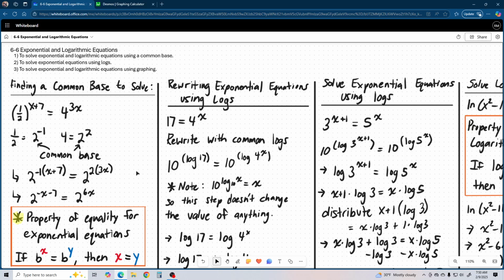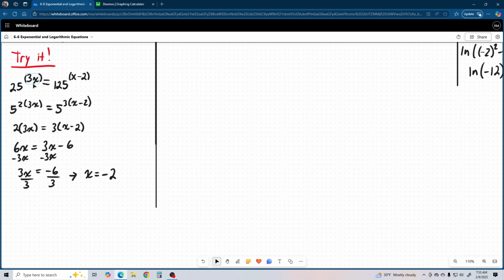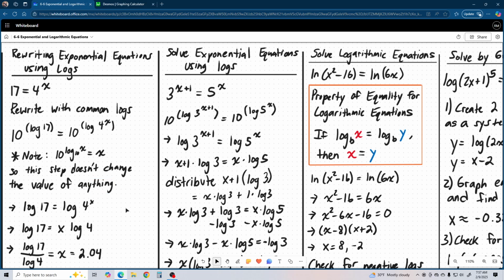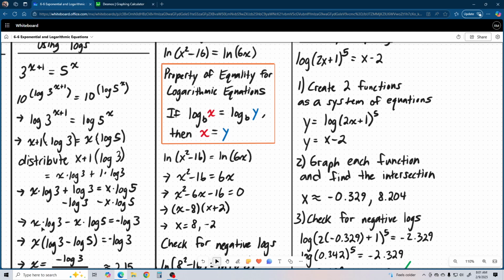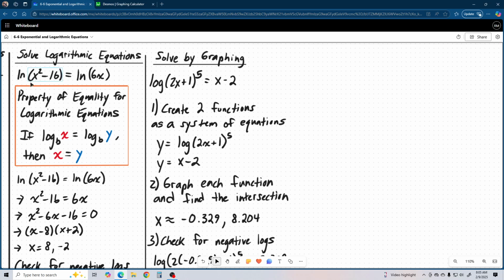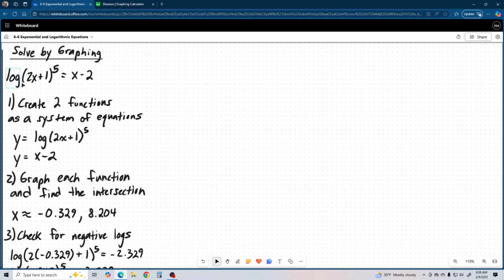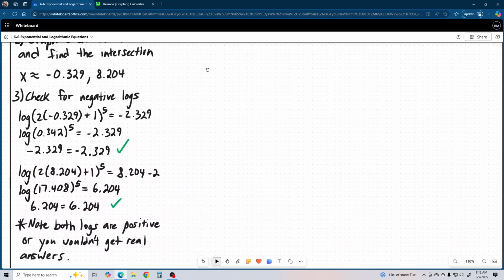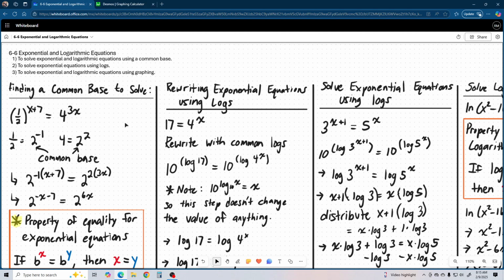6 6 Exponential and Logarithmic Equations